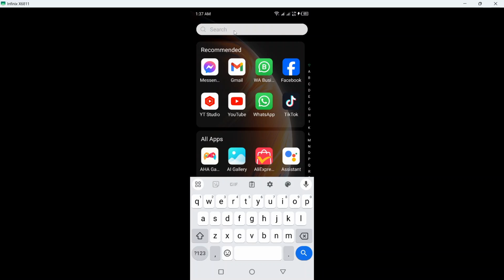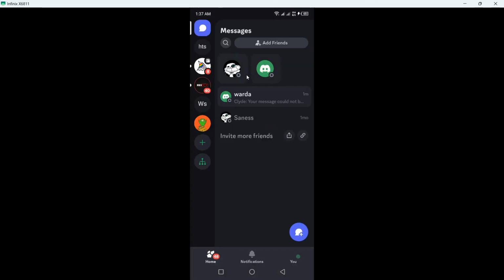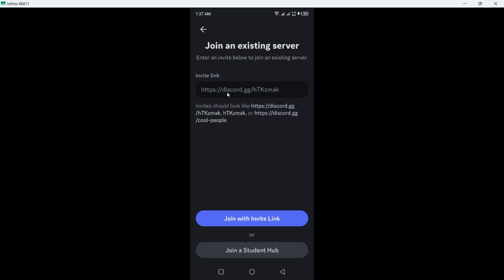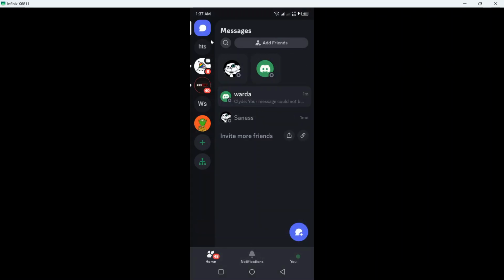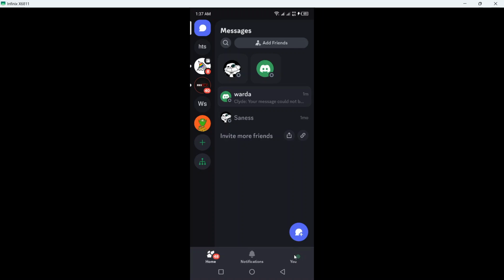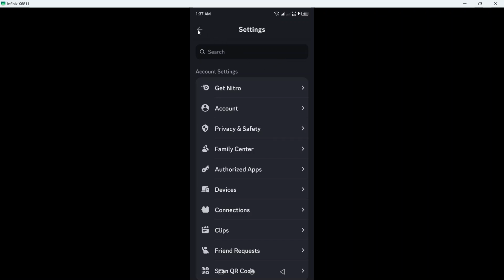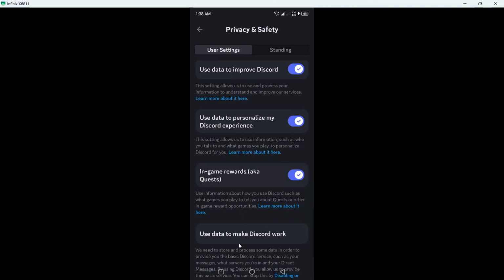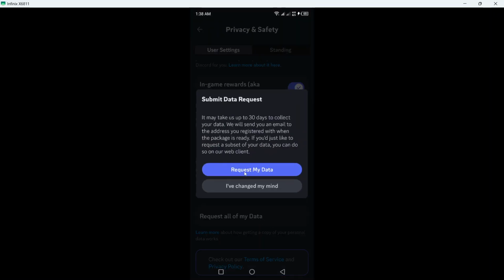How To See Previous Discord Servers You Joined